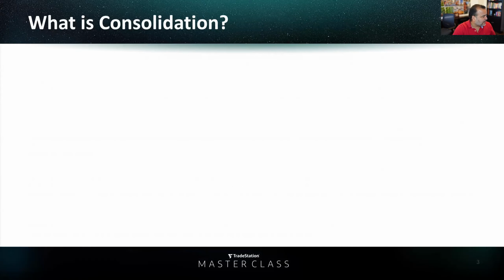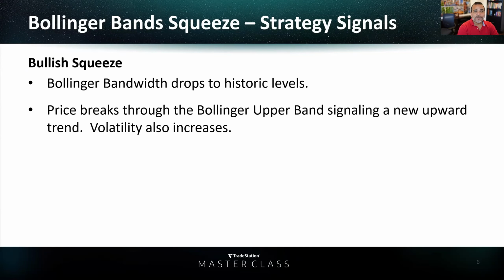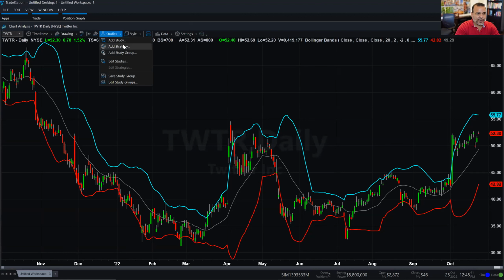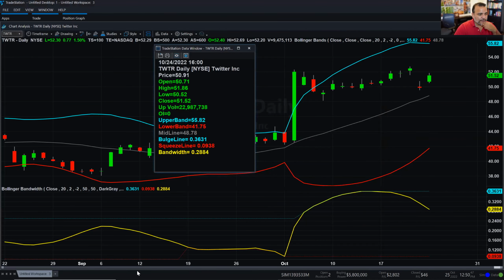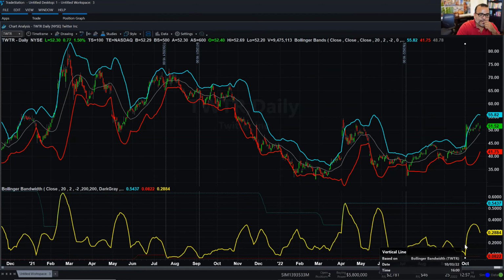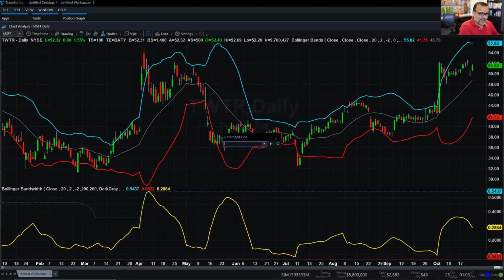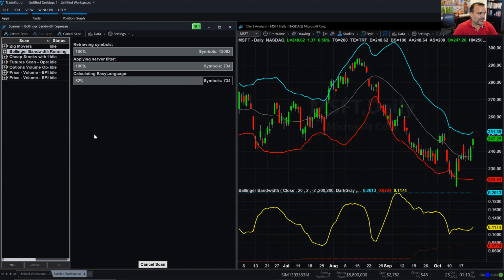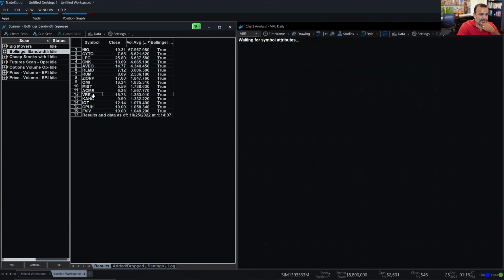Technical Analysis | Consolidation Squeeze